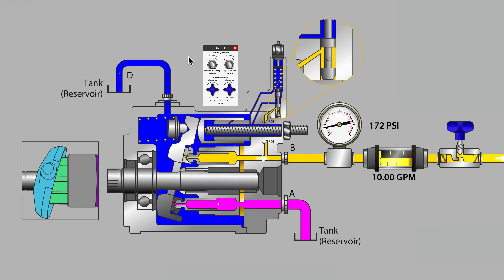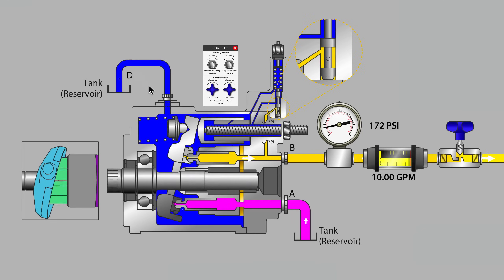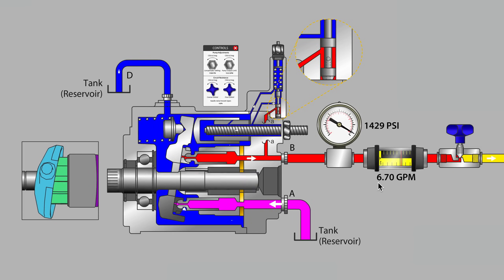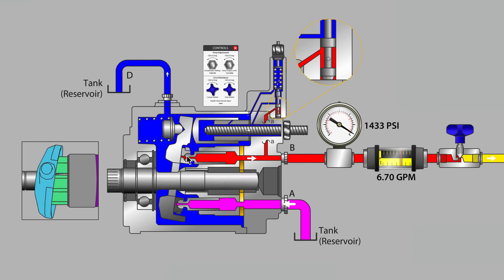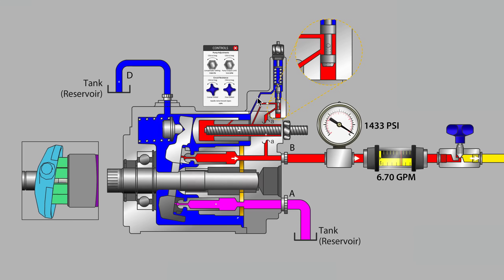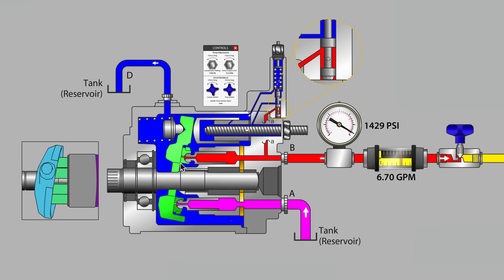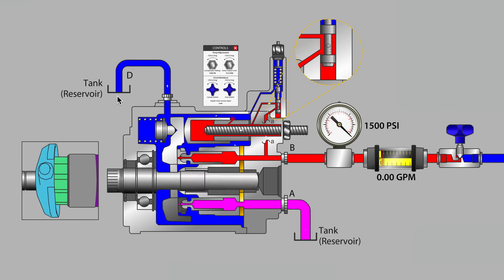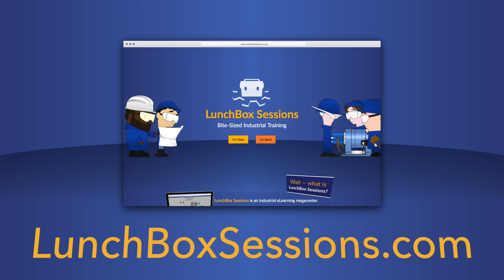Sources of Piston Pump Case Drain Flow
The case drain line — it's a critical feature of piston pumps, allowing for lubrication of pistons and slipper pads, absorbing exhaust flow from the pump controller, and preventing the swash plate from moving over center. In this video, we take you through the different flow sources that end up in the case drain line, why they happen, and what you should do to maintain your case drain flow and prevent catastrophic failure.